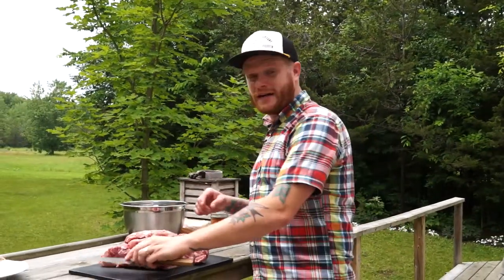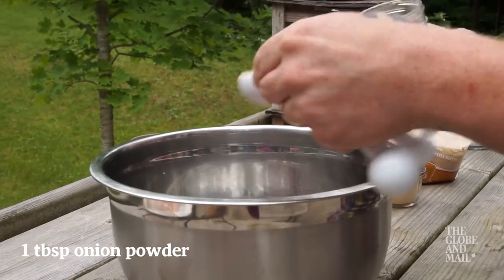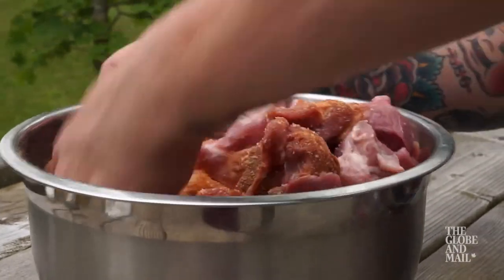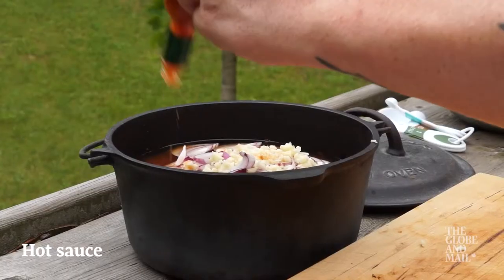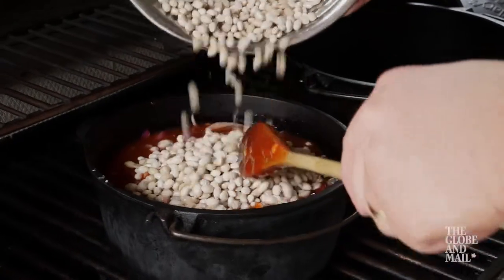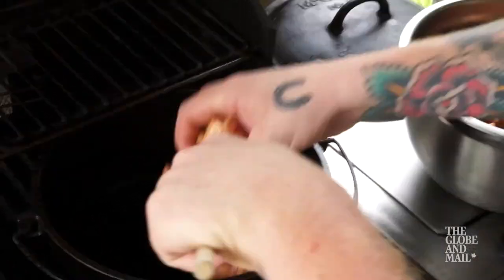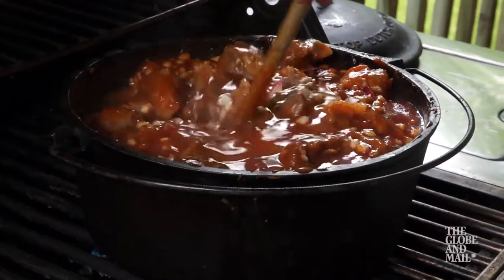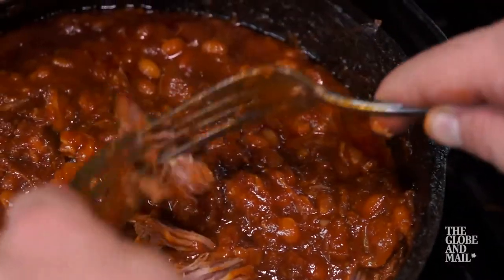BBQ BASICS: Pulled Pork and Beans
Is your mouth watering? Who doesn't love a SUMMER BBQ?

Chef Matt DeMille shows you how to put a delicious twist on Pork and Beans by doing them on the BBQ